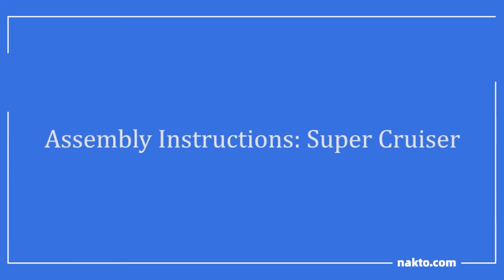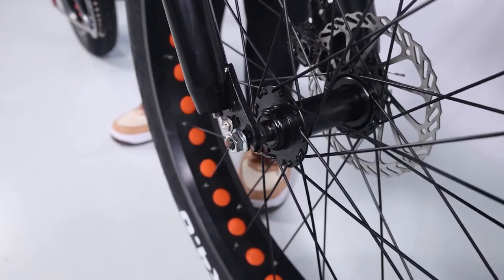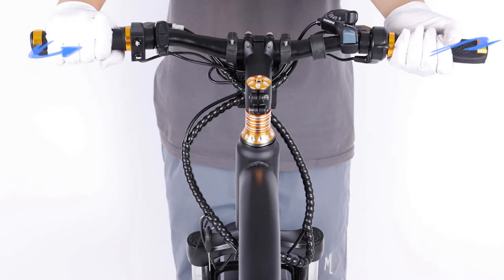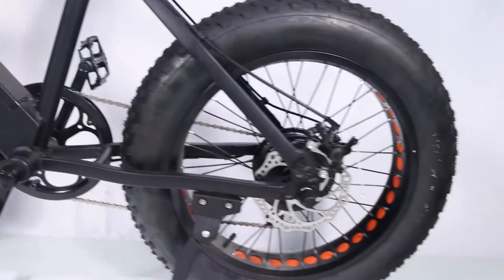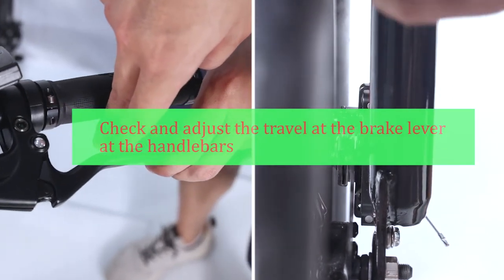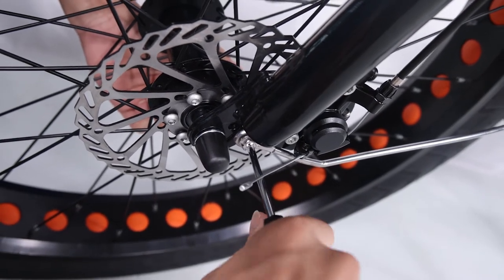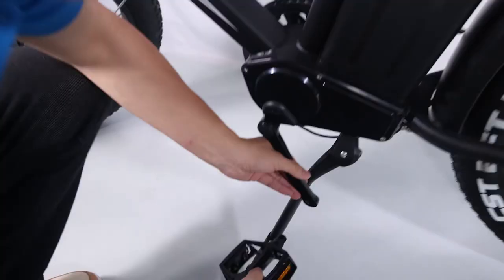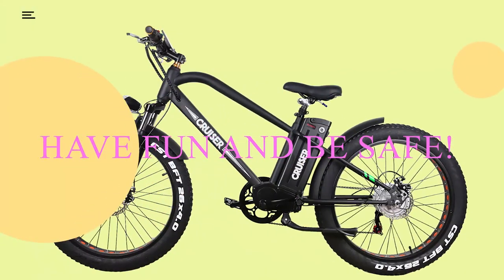How to assemble NAKTO 500W Super Cruiser Ebike?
this video is to tell you how to assemble NAKTO 500w Super Cruiser ebike?